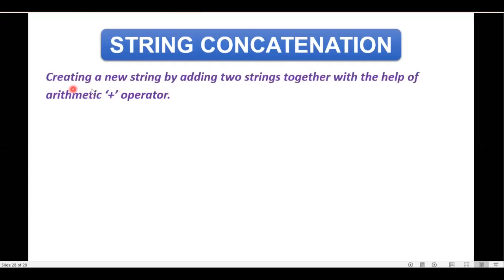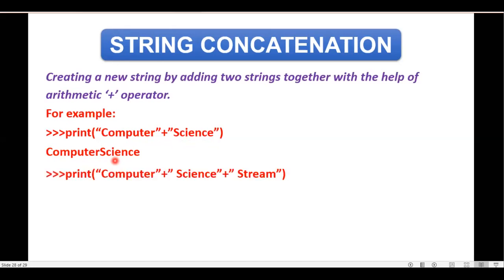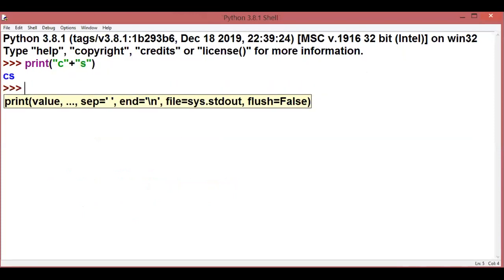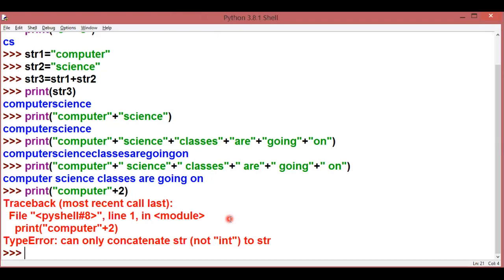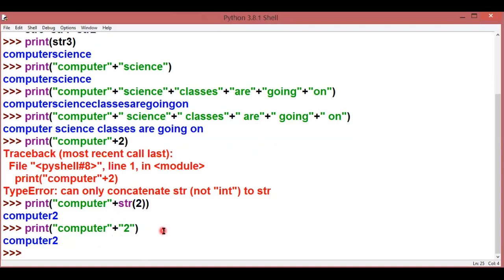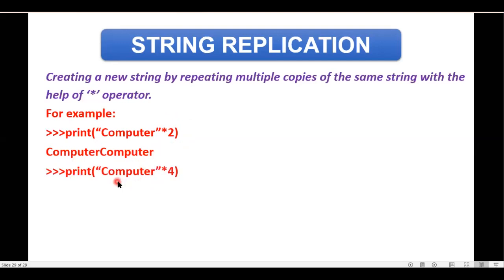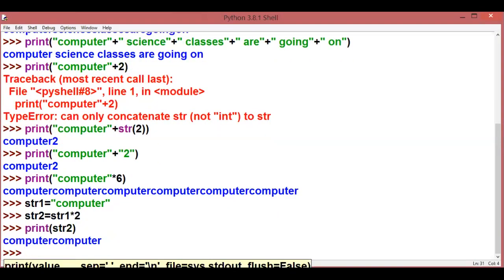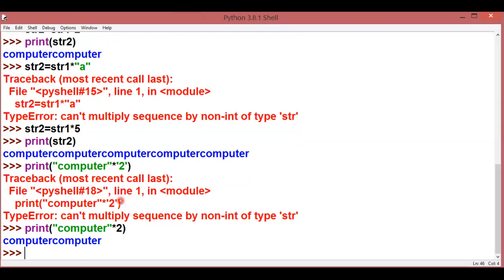String Concatenation & Replication in Python | Combine & Repeat Strings | Class 11 & 12 CS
🚀 Master string concatenation & replication in Python! In this tutorial, learn how to join and repeat strings efficiently using + and * operators. You’ll discover:

✅ String Concatenation – Merging strings using + operator
✅ String Replication – Repeating strings using * operator
✅ Using .join() for efficient concatenation
✅ Performance considerations and best practices
✅ Real-world examples & common mistakes to avoid

🔹 Watch till the end for hands-on coding examples and expert insights!

🔗 Watch Now

🔗 Watch Now

▶️ HTML Tutorials
🔗 Watch Now

Join the community and get updates.
Follow Here

Connect Here